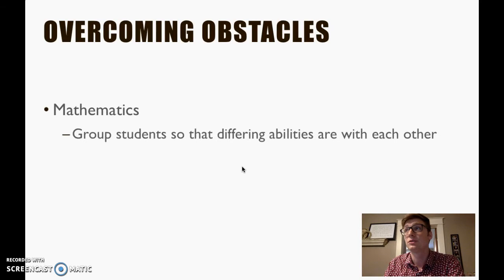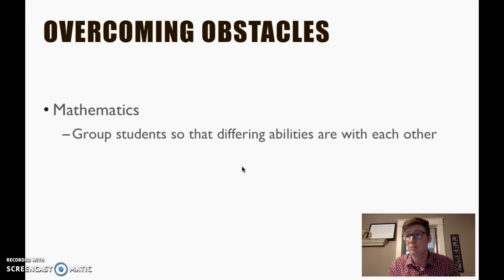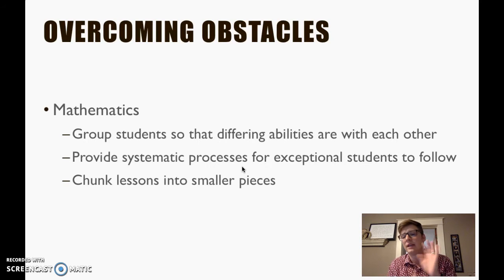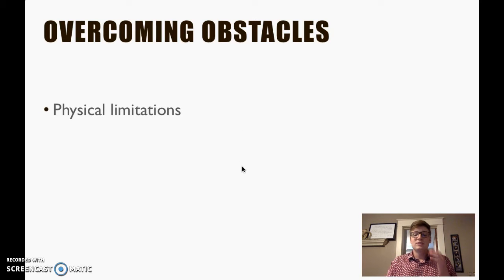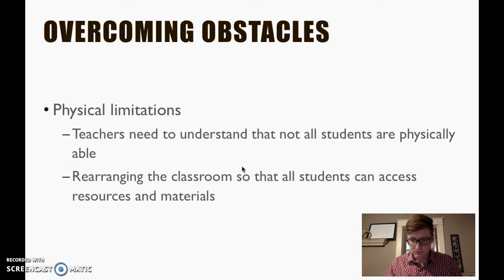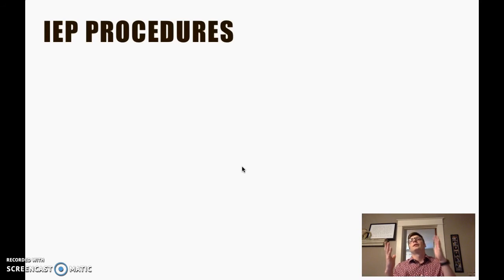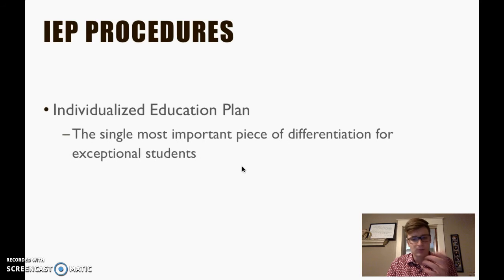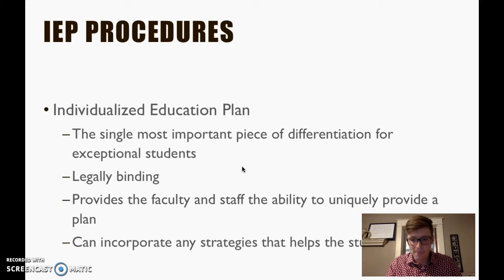Educational Strategies for Exceptional Students